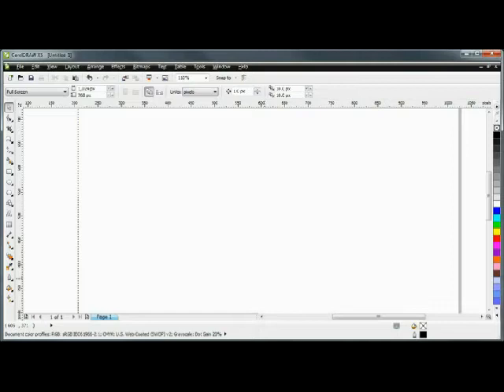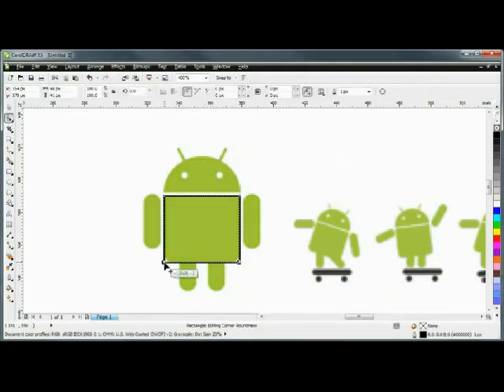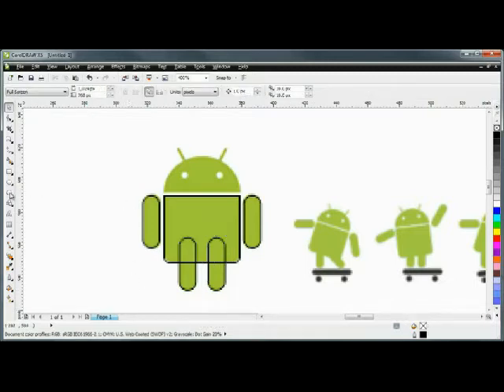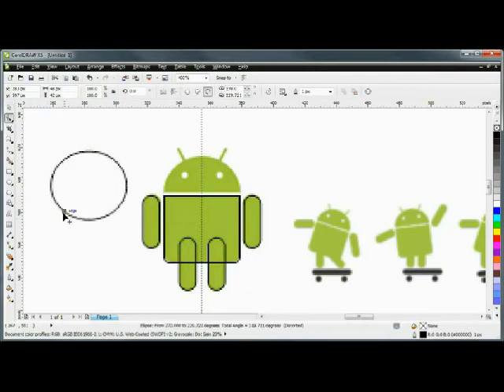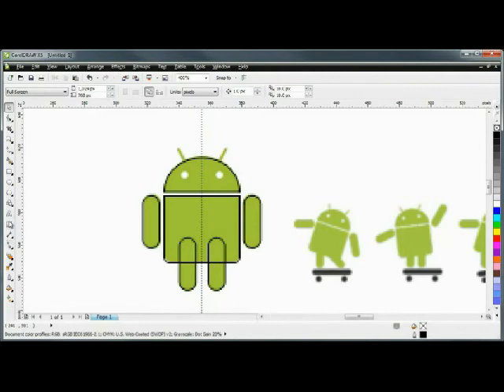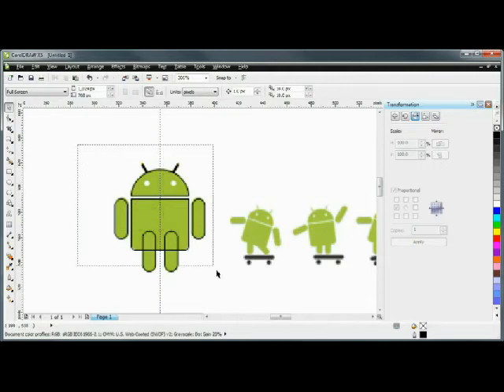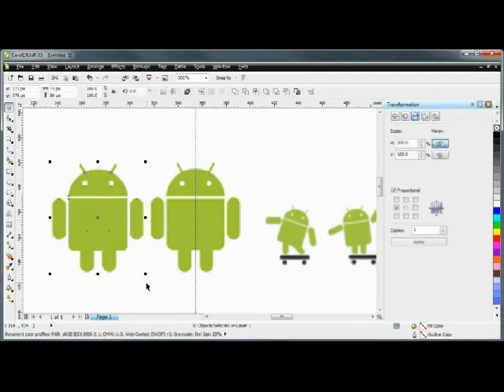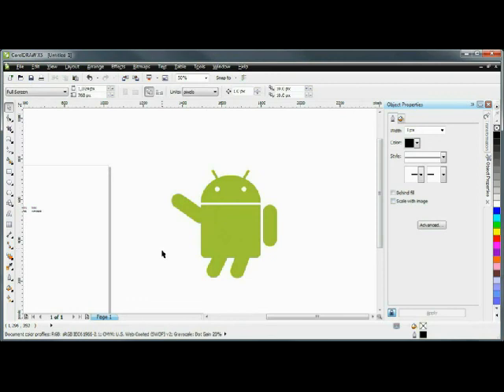CorelDraw Graphic Suite X5 - creating logo (Android).avi